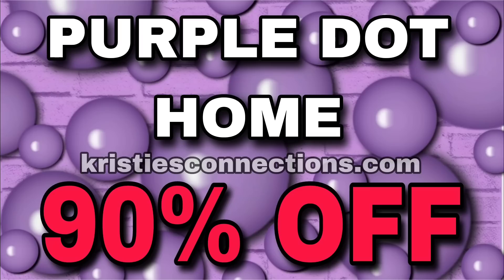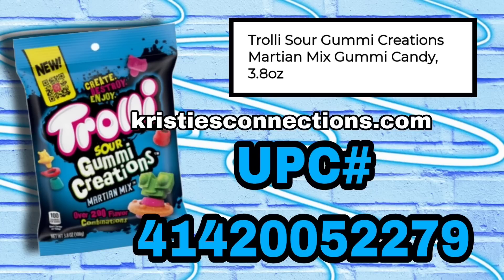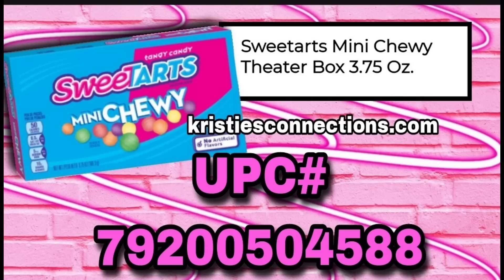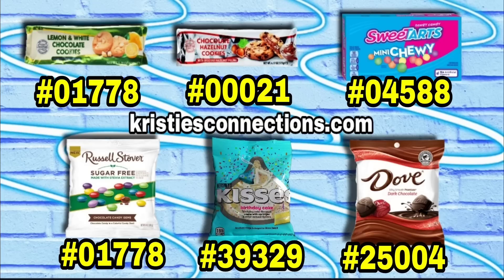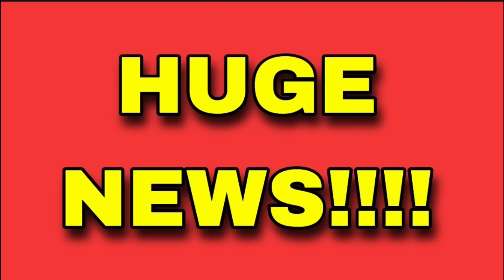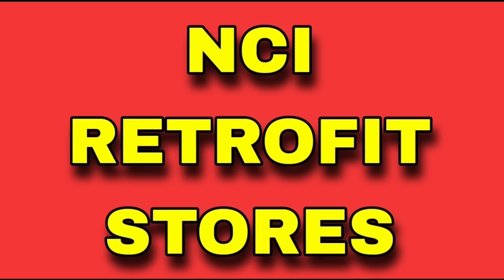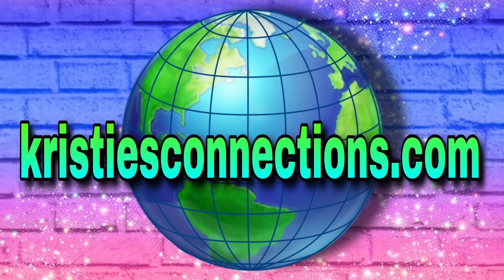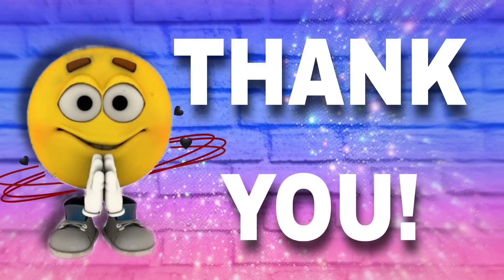SURPRISE PENNIES!!! DOLLAR GENERAL!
HUNDREDS of SURPRISE PENNIES at Dollar General!

EMAILS/BUSINESS